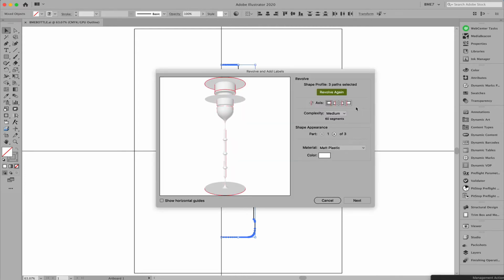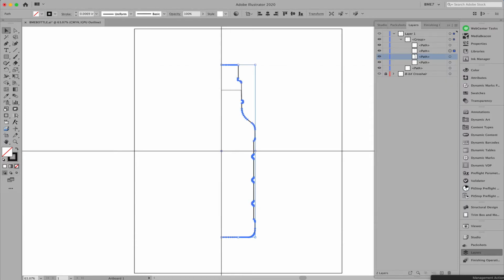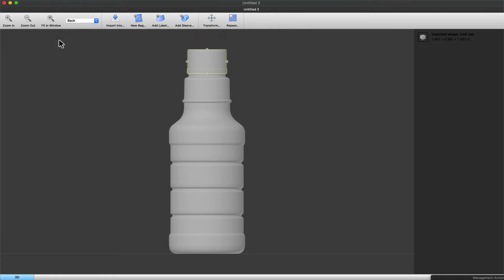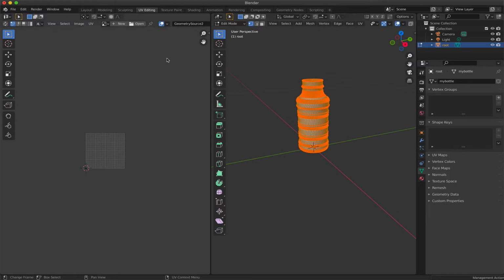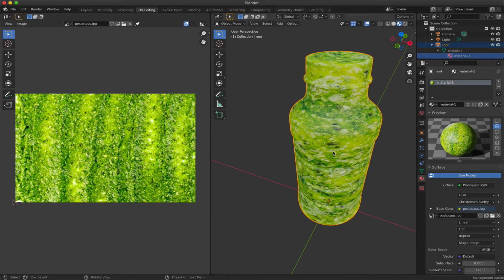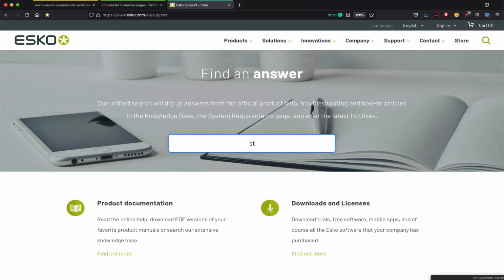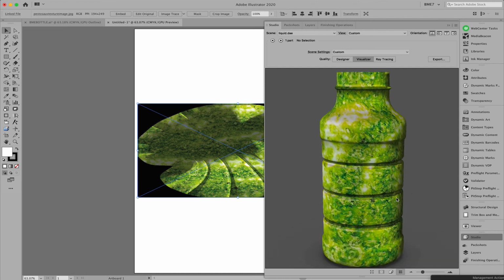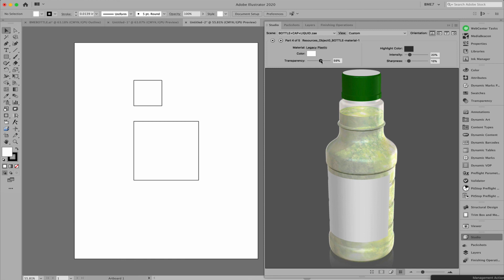Esko Studio toolkit for labels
Did you know you can create 3D models with the Esko Studio toolkit for labels? trow in some blender to perform UV texture mapping and you have a winning combination to create awesome 3d packshots!